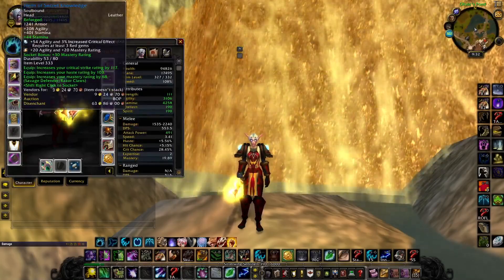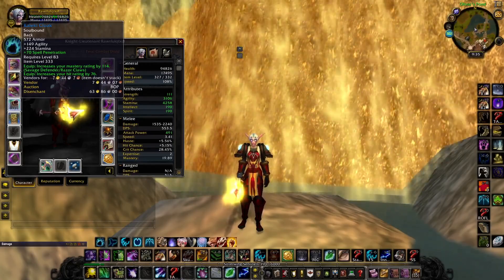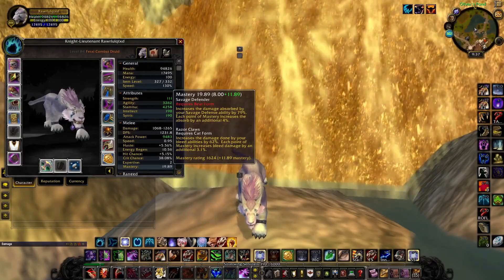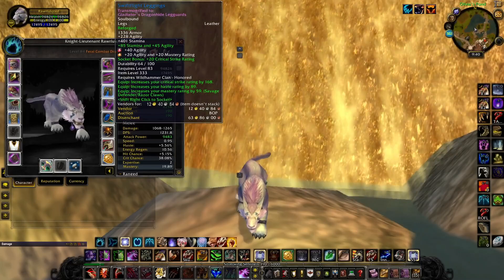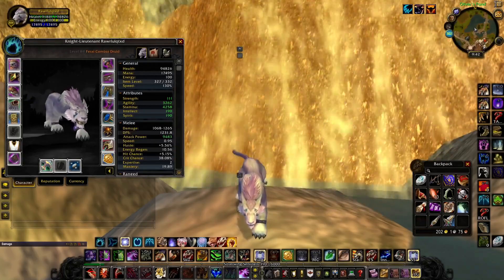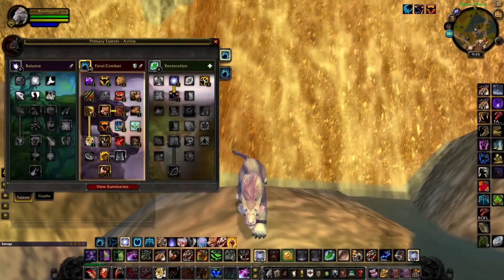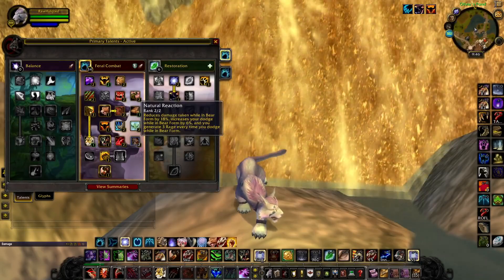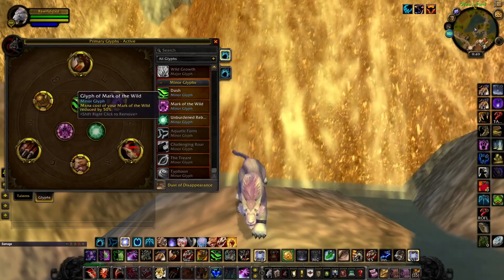Cataclysm - 84 Twink Feral Druid Gear Guide (Short)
General overview of my gear and build that I used.

Can we fingerbang this to 20 likes?!

(FAQ Can be found here)